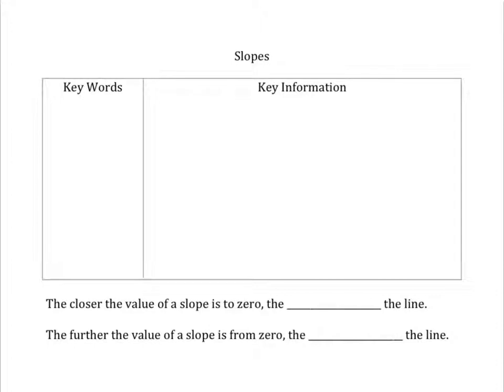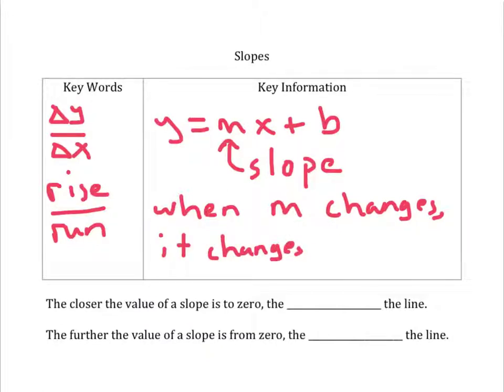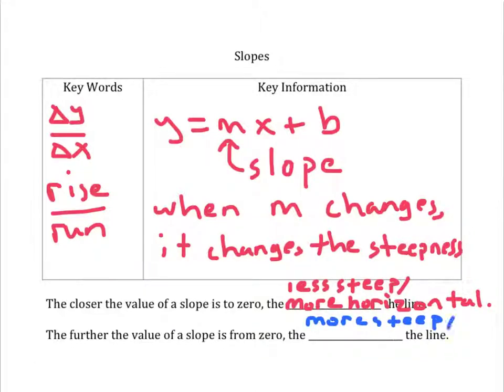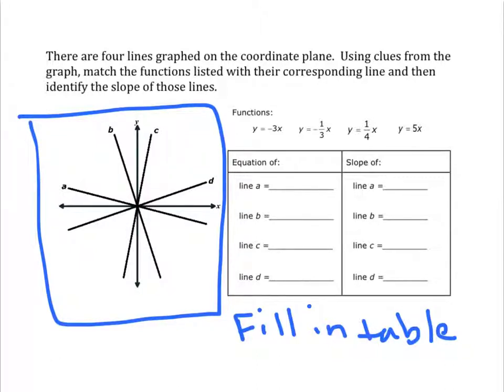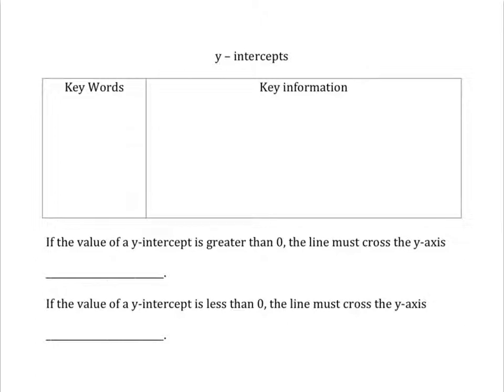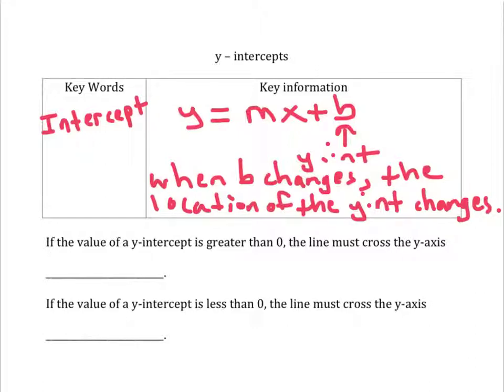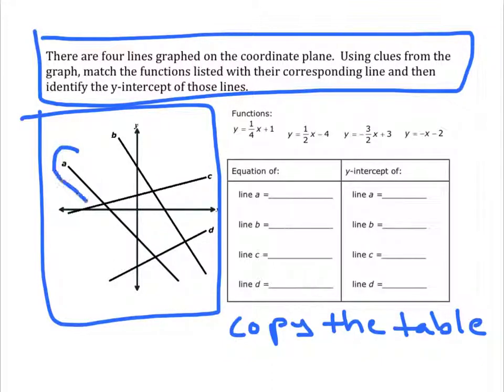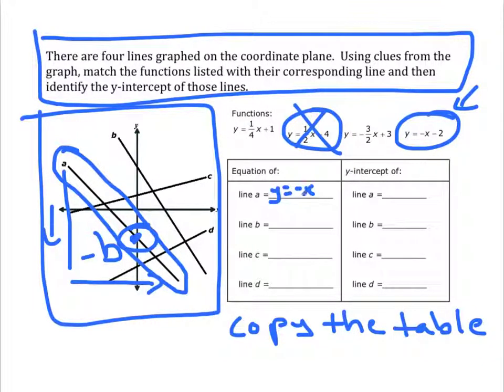Week 14 Video 1 - Changing Slopes and Intercepts